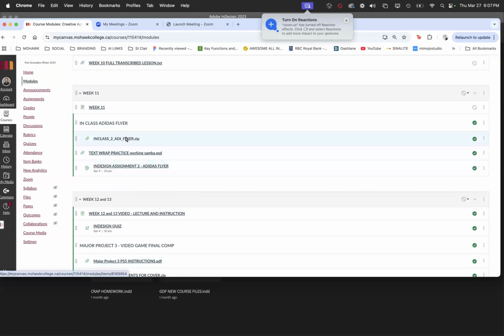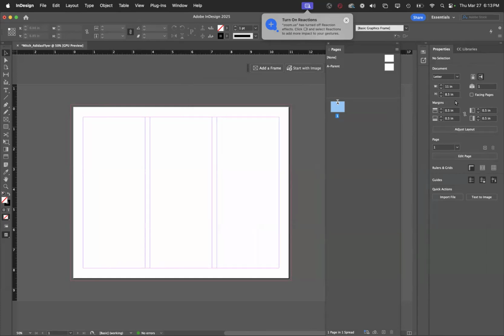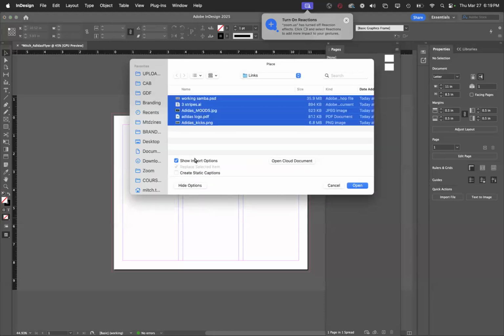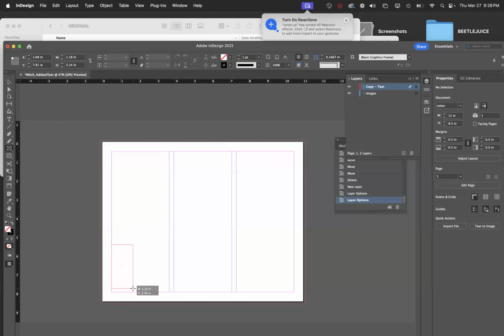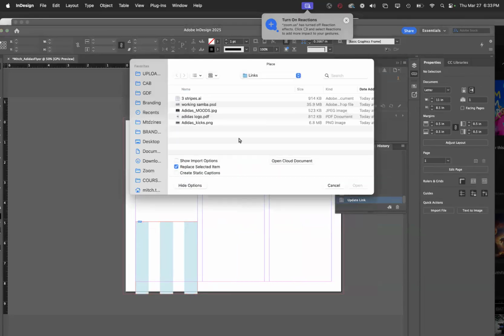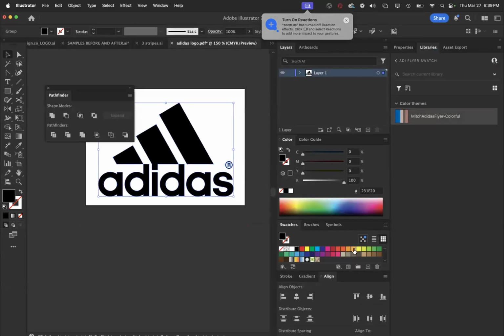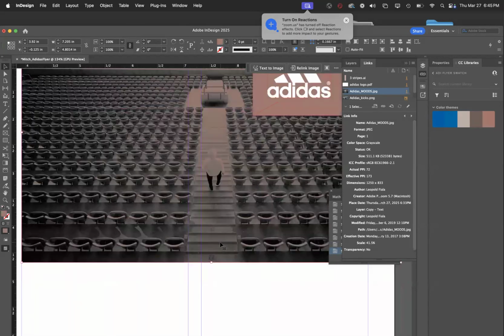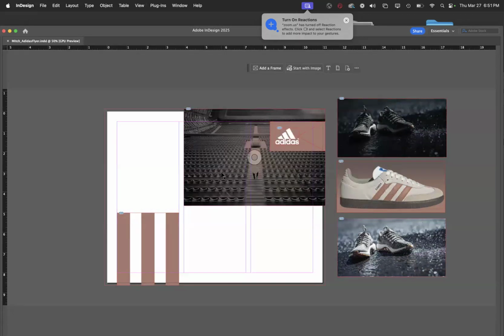adidas flyer vid1